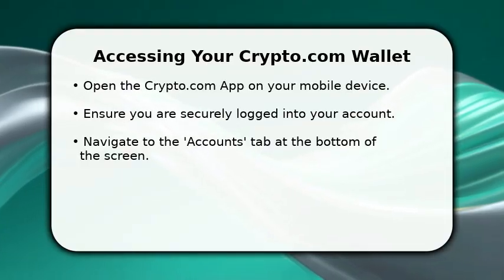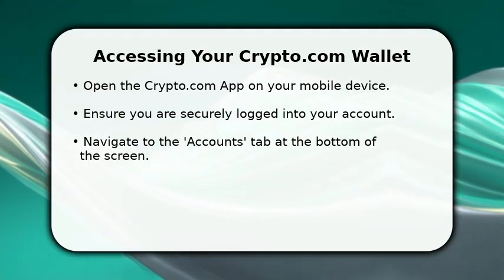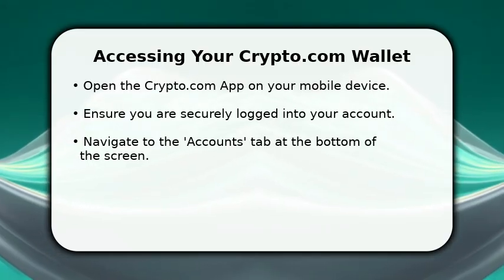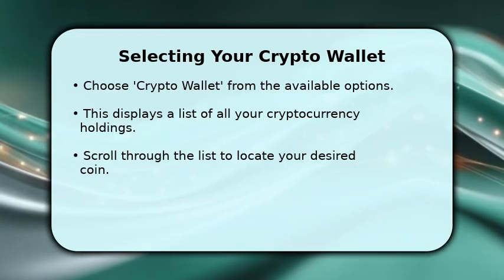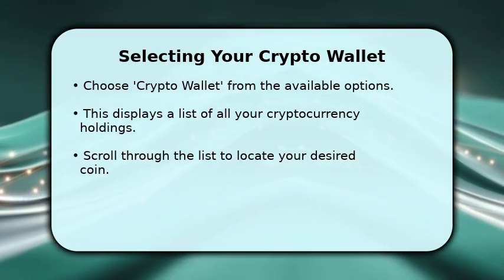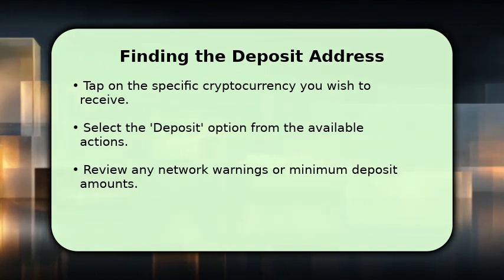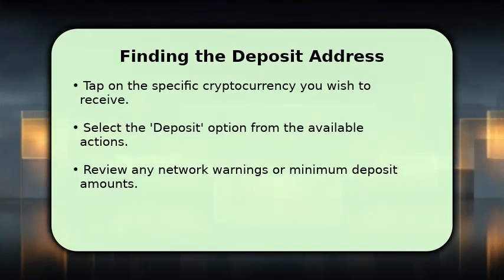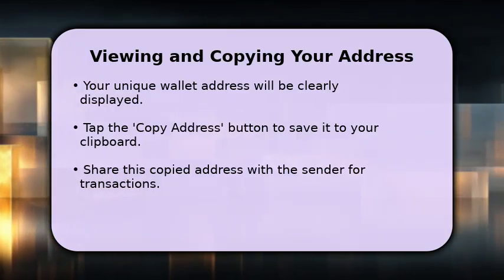How To Find Crypto.com Wallet Address (Updated)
▸ (f) In this video, we will guide you through the process of finding your Crypto.com wallet address. This is a step-by-step tutorial that covers everything from creating an account to accessing your wallet details. Whether you're new to cryptocurrency or just looking for a refresher, this video has got you covered.